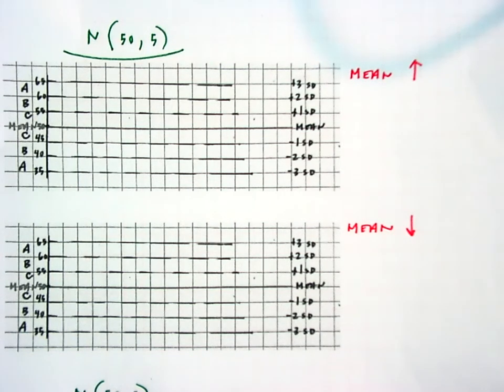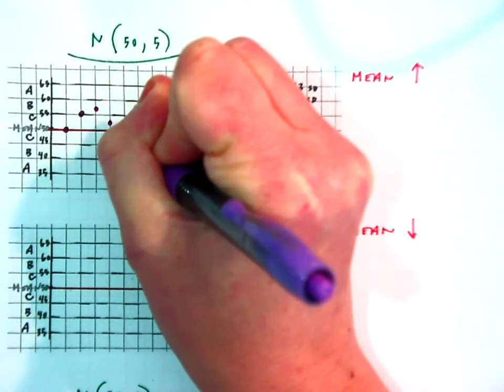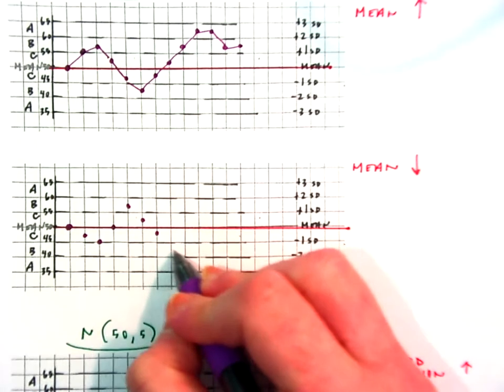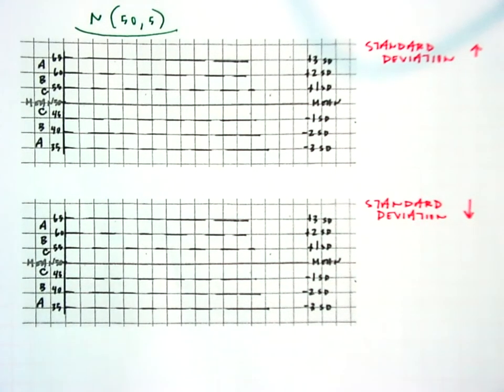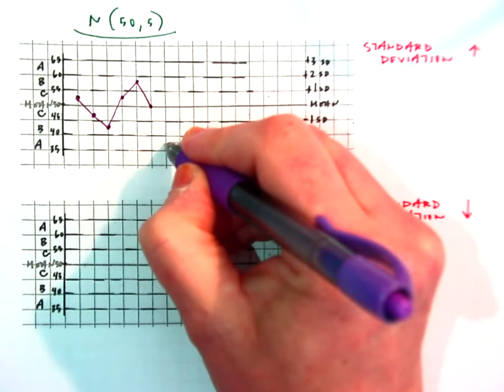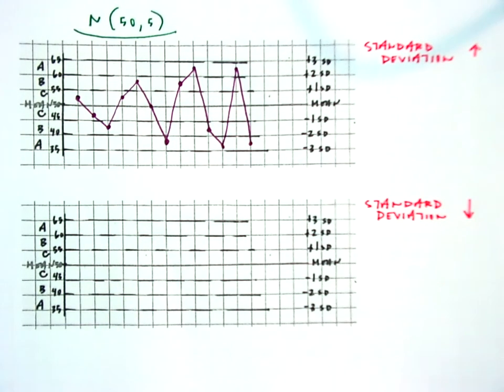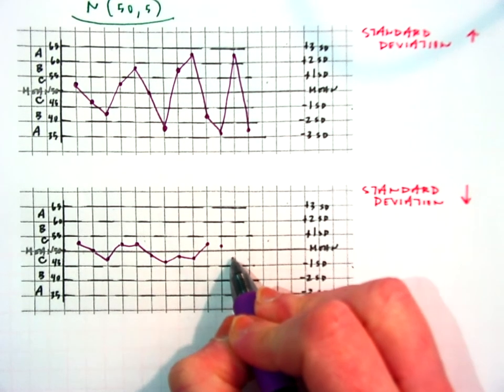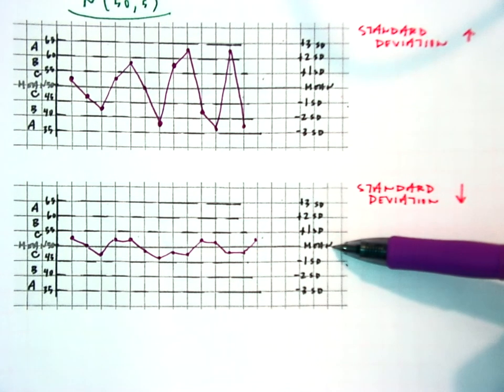Statistics SPRING Mean and Standard Deviation Increase vs Decrease